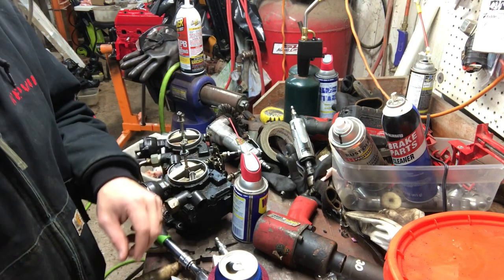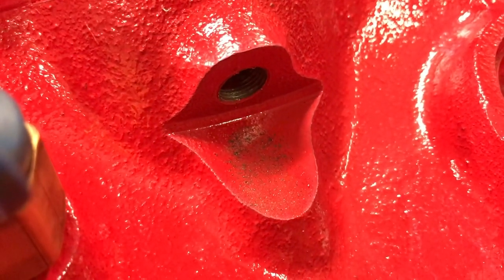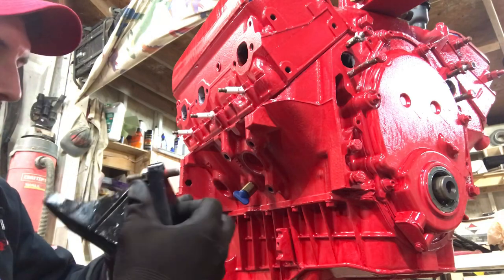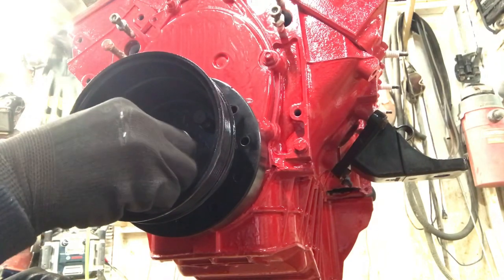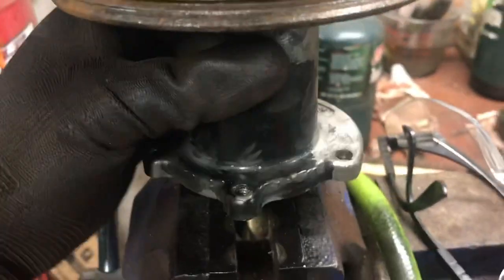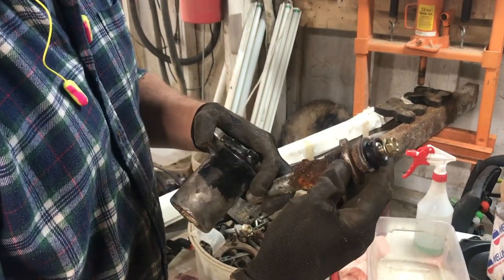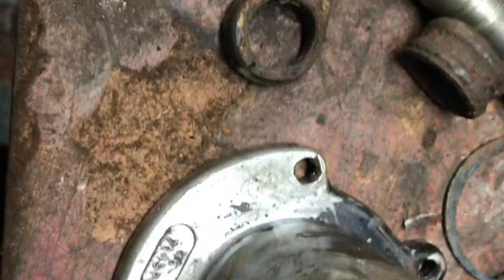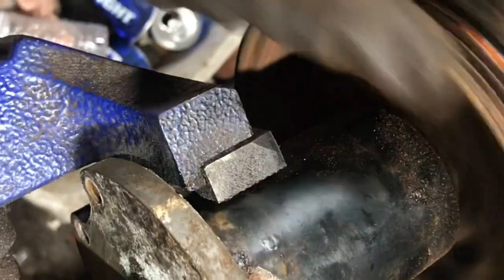Chaparral Signature 290 Mercruiser 4.3 rebuild episode 6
The sea water pump had to be dissected due to salt water intrusion, leaking seals and blown bearings. This is an uneducated mess of how to rip one apart. Learn along with me!

We also install the timing and front crank pulley and motor mount brackets as well as the block drain plugs

Twin Mercruiser 4.3L bravo 3 rebuilt drives and transom assemblies coming soon